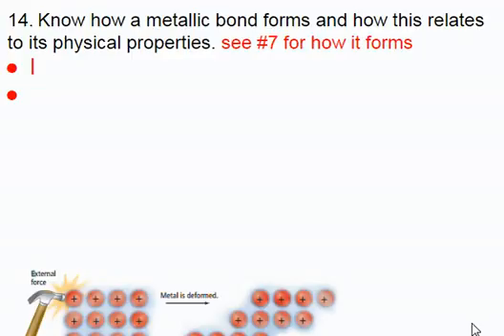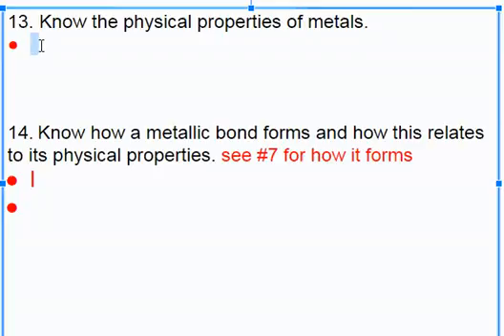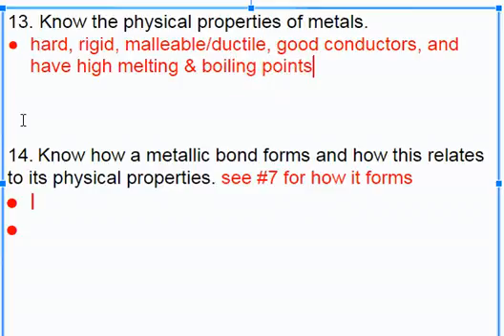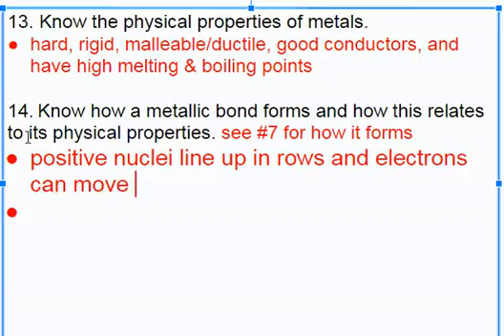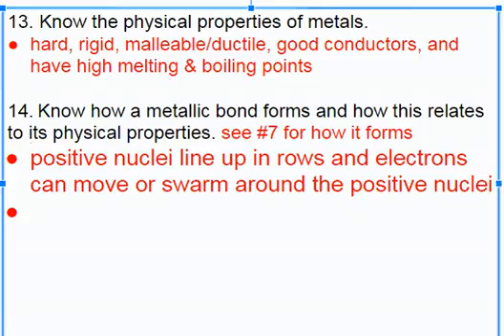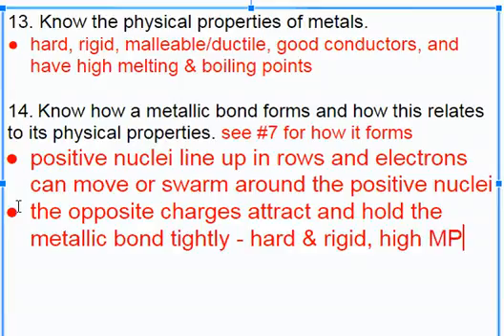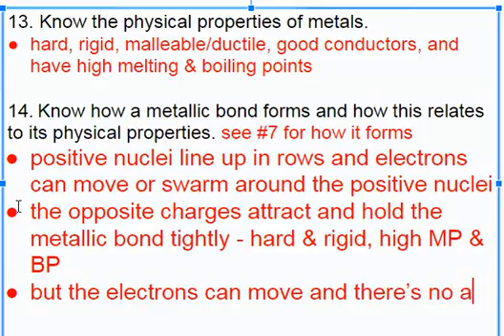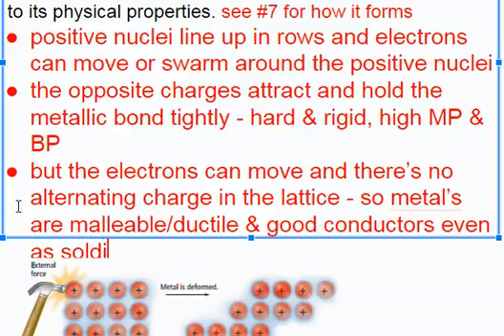Ch 7 Objective 13 14